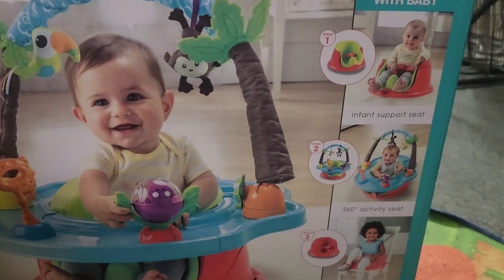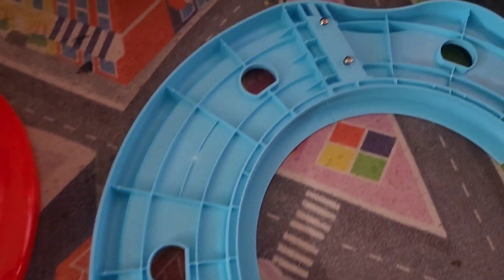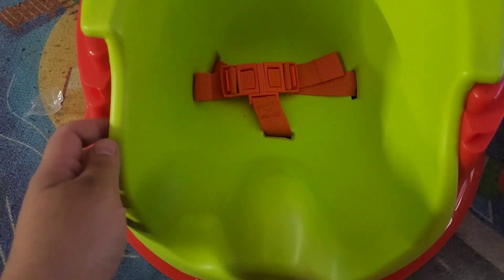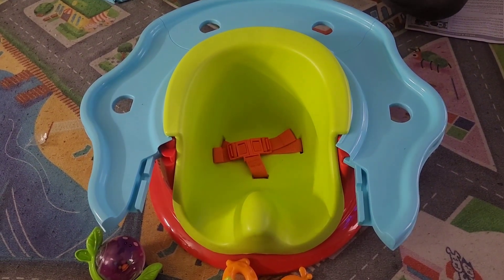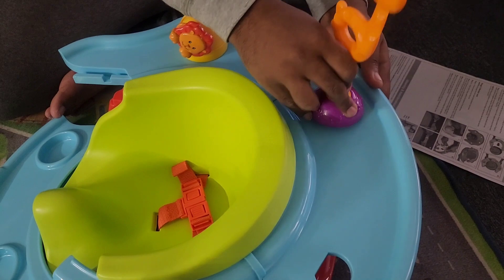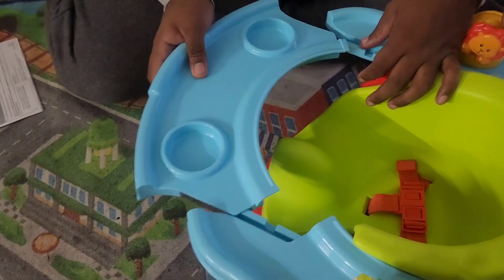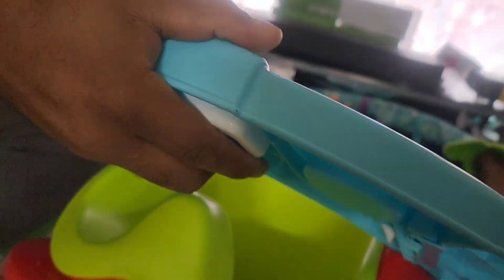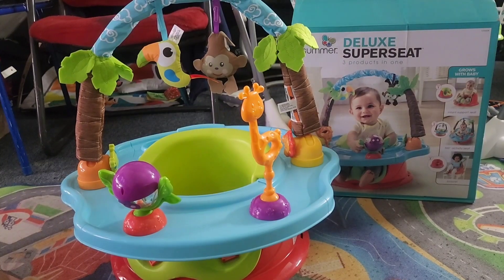Summer Deluxe Super Seat Review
Link to Super seat:

THREE WAYS TO USE IT: With its snack tray and engaging toys, this baby activity seat keeps little ones entertained on the floor. Remove the tray for use as a baby support seat. Or attach to an adult dining chair as a booster seat.
GROWS WITH BABY: The soft foam seat insert helps baby sit upright, and can be removed to accommodate your kiddo as they grow.
FUN TOYS: On the floor, use Deluxe SuperSeat as an activity center for babies with six engaging, colorful toys on the tray and a removable toy bar.
BOOSTER MODE: When your toddler is ready to sit at the table with you, use Deluxe SuperSeat in booster mode as a baby chair. The included straps allow you to attach the seat to an adult dining chair.
SAFE AND SECURE: An adjustable three-point harness holds the baby in place and the snack tray is BPA-free.